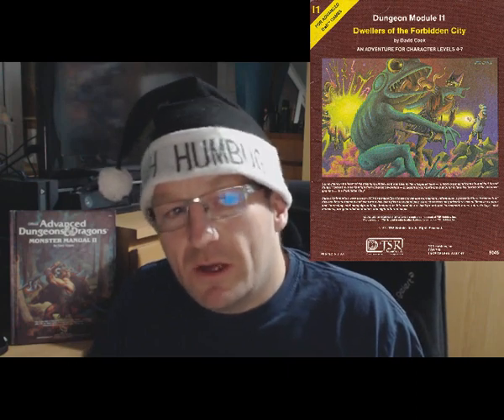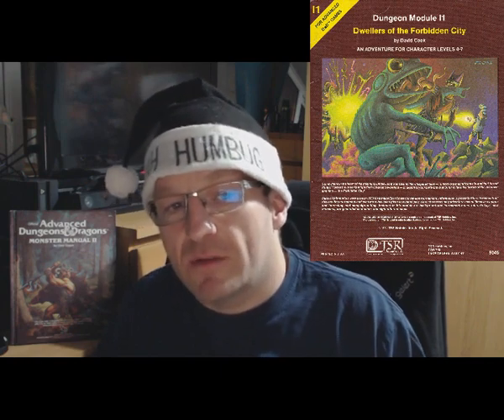AD&D Module Review I1 Dwellers of the Forbidden City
Last one before Christmas, thank you all for the nice present of reaching 200 subscribers!!!

Sadly my kids wouldn't stay still, and my microphone picked them up moving around in the background - hopefully it's not too bad.